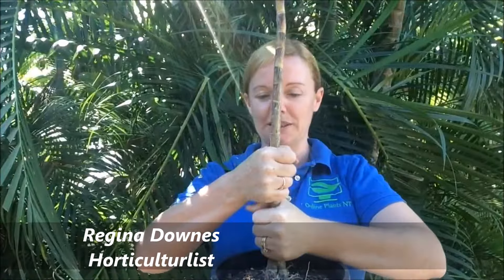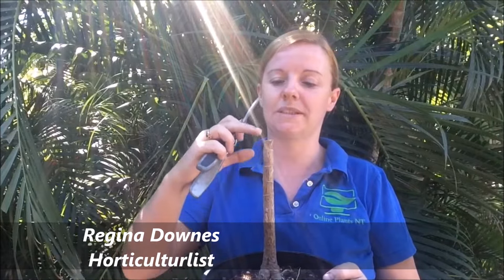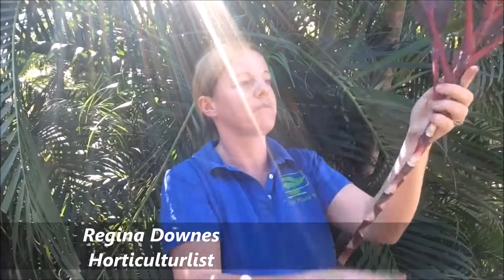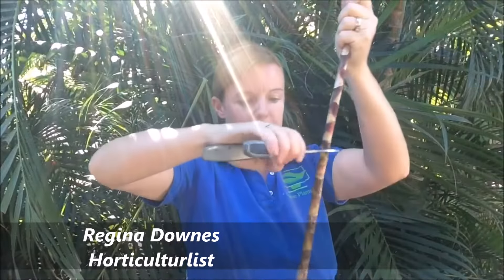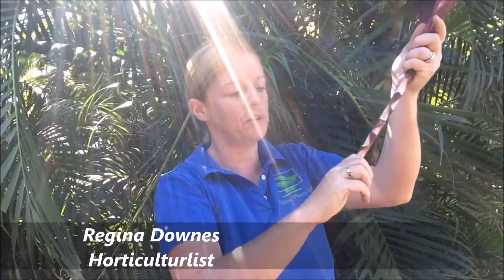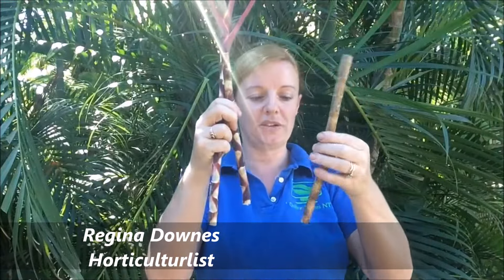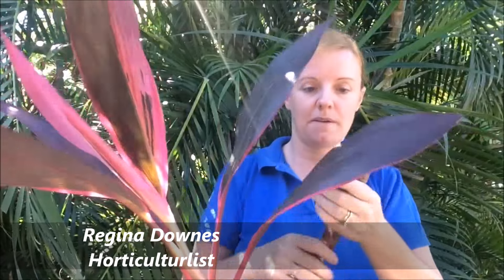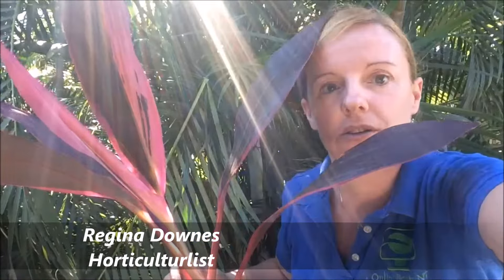How to Prune your Cordyline rubra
Check out our short video on how to prune and propagate your leggy Cordyline plants, it's easy as!